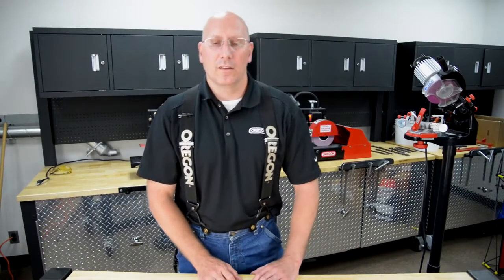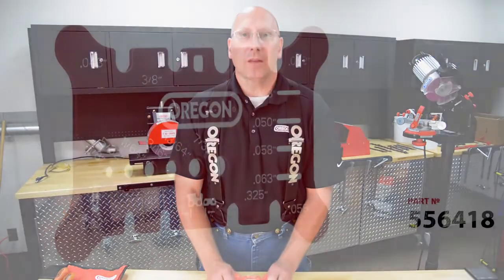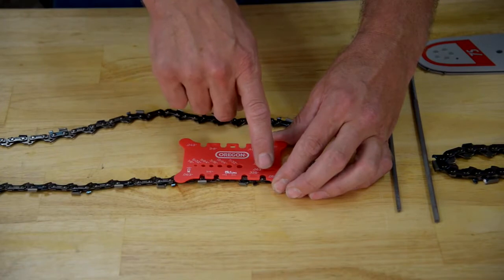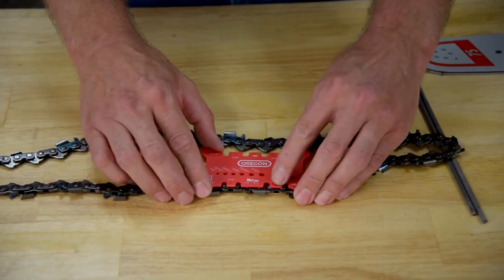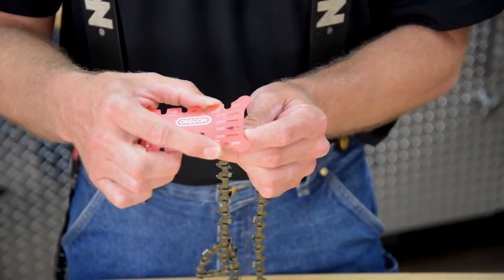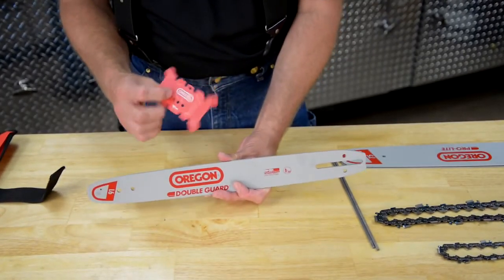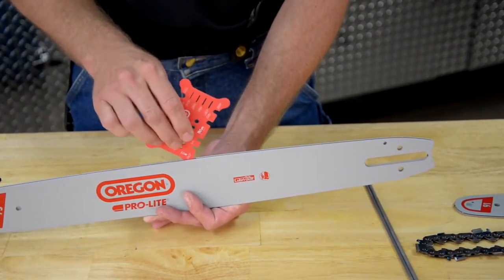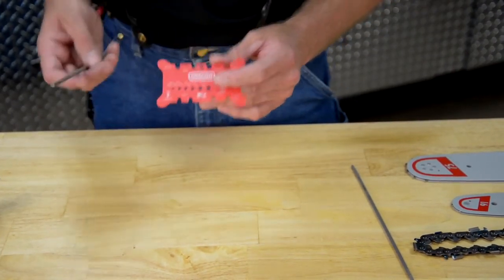A vezetőlemez és a lánc mérése, méretének beazonosítása Oregon® 556418 láncmérő sablonnal.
Ez az eszköz a 4 legnépszerűbb láncméretet képes mérni: 1/4" - . 325 - 3/8 és .404 .